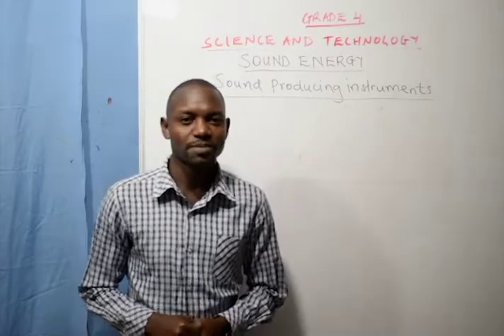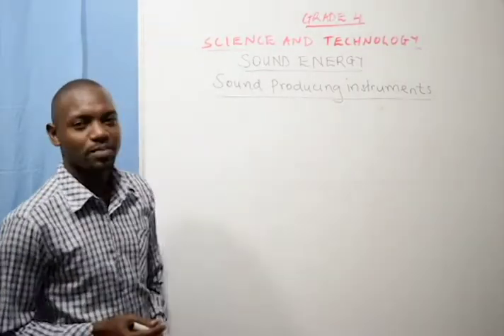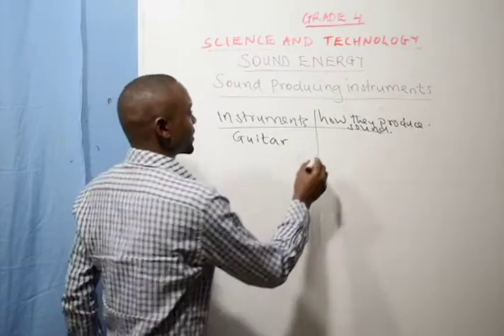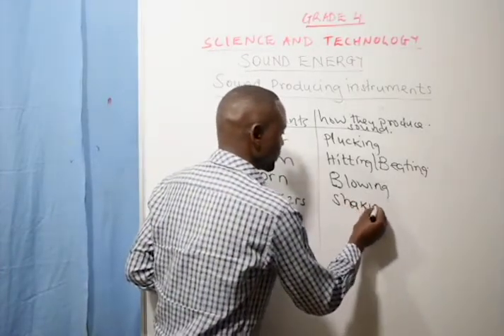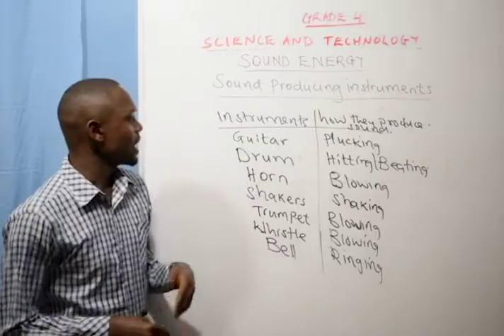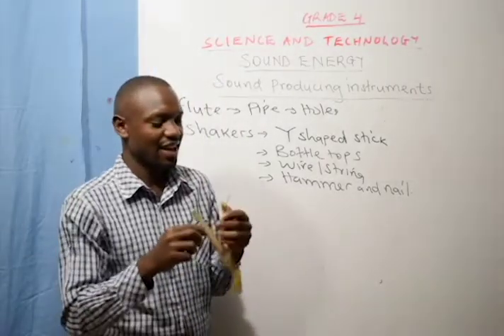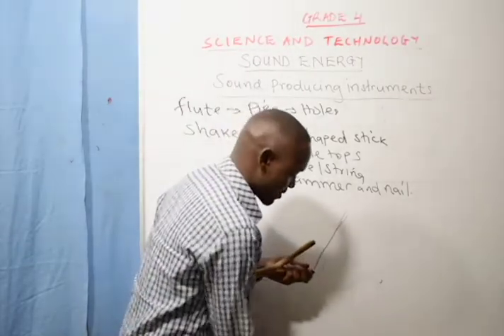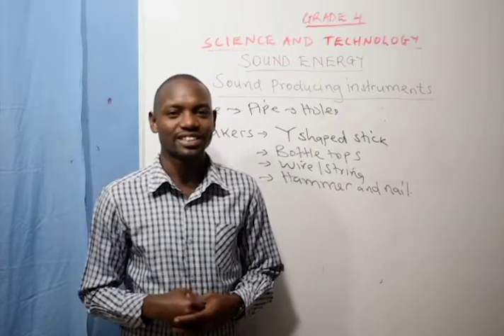Grade 4 Science And Technology -(Sound Producing Instruments )